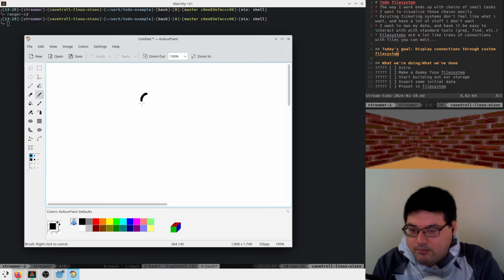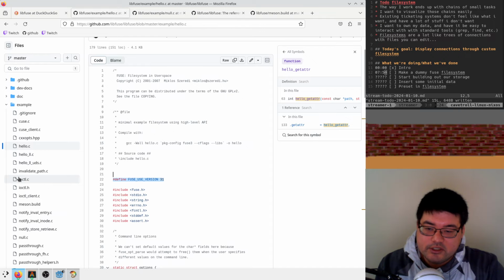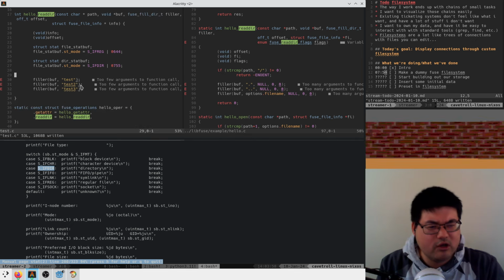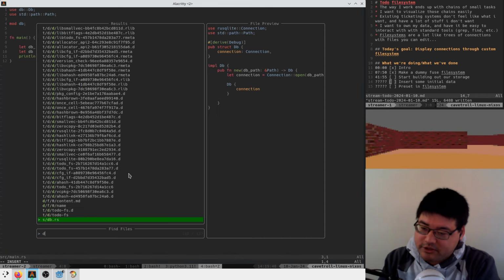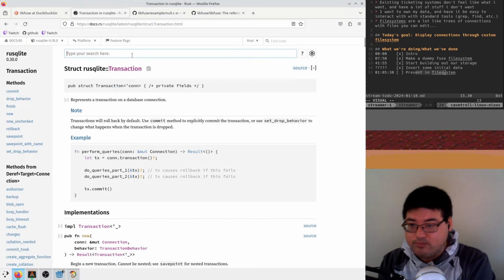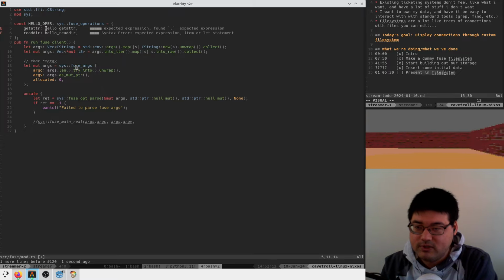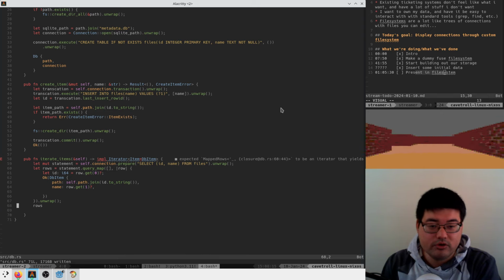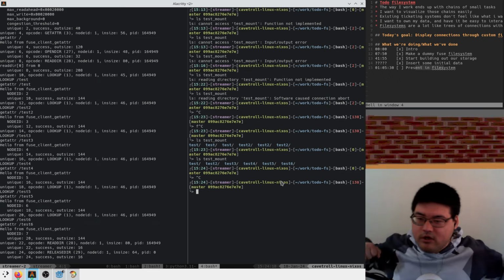Creating a new filesystem to organize my life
Today we started a new project to help manage my life. Boo Jira, boo trello, we're doin' our own thing.

00:00 Intro
07:50 Make a dummy fuse filesystem
41:55 Start building out our storage
01:05:30 Present in filesystem